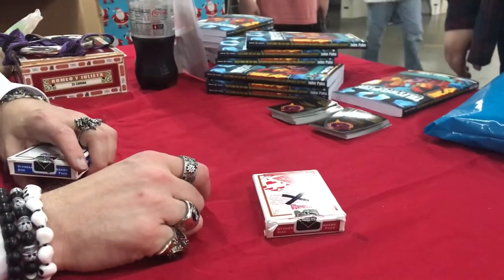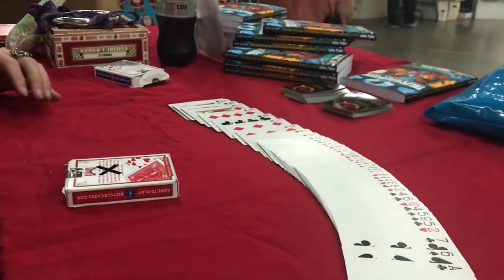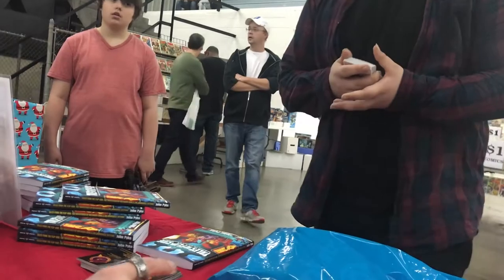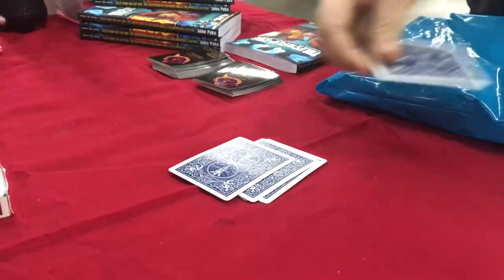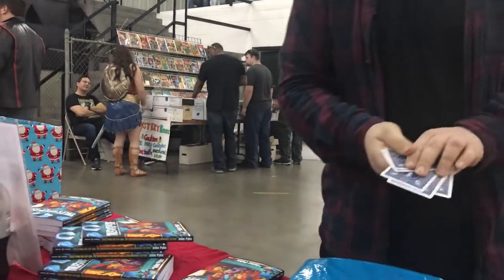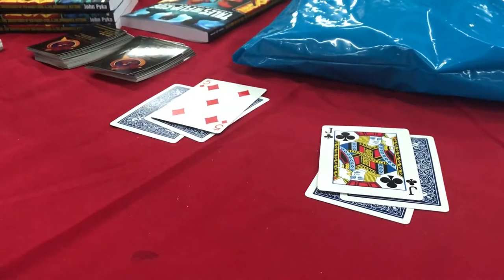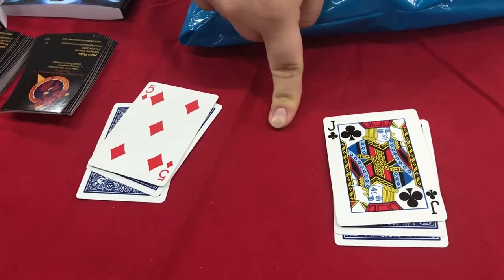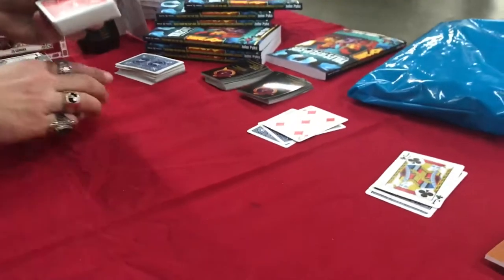Magic Live from Nashville Comic & Toy Show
Johnny Beyond  performs a new Max Maven masterpiece live at the Nashville Comic and Toy Show!